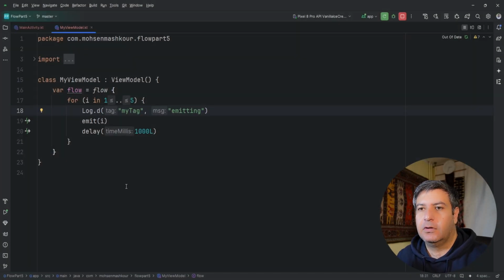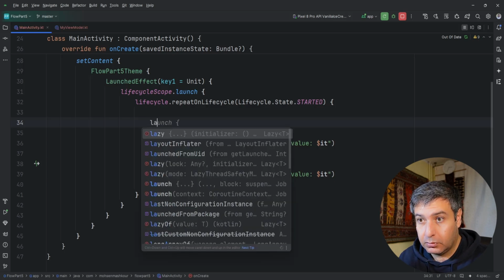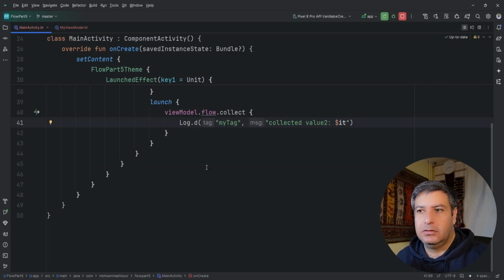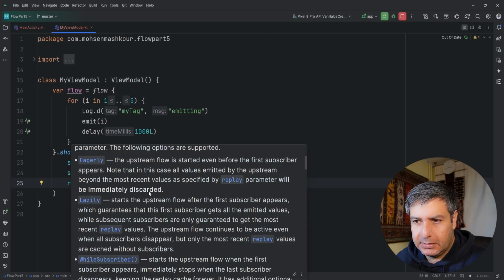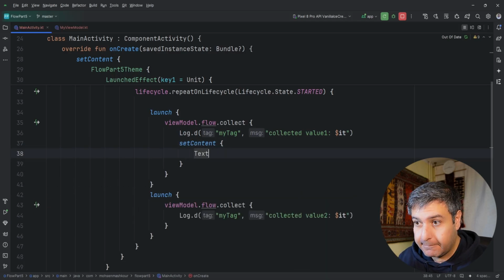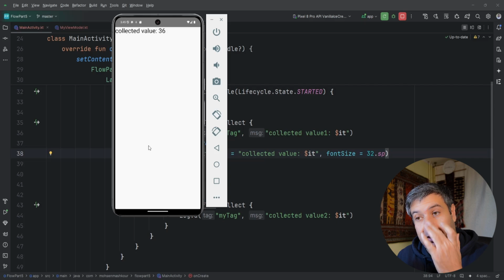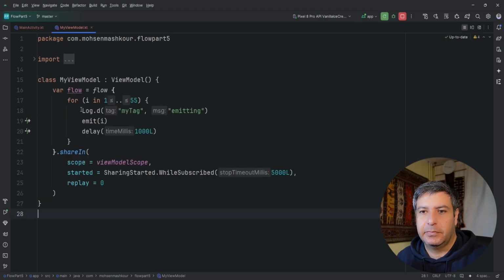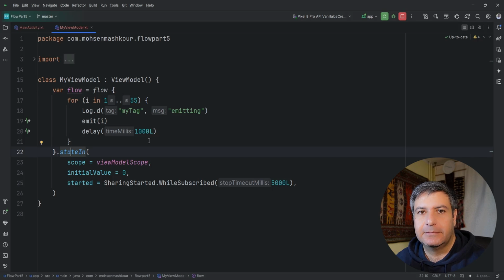Kotlin Flow Episode 6: Exploring Hot Flows with shareIn and stateIn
In episode six of our Kotlin Flow series, we dive into hot flows and how they can improve data sharing across multiple collectors. This episode covers shareIn and stateIn, two powerful operators that allow a Flow to stay active and share data among multiple subscribers. Learn how hot flows can optimize performance and streamline data handling in Android applications.